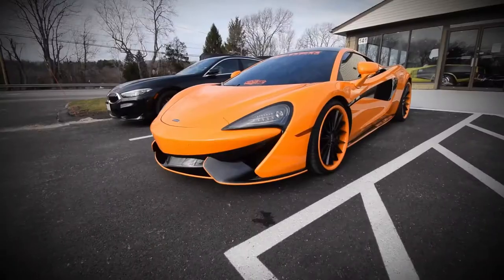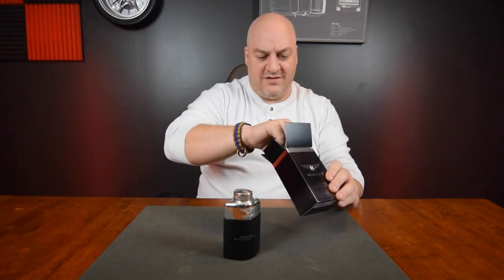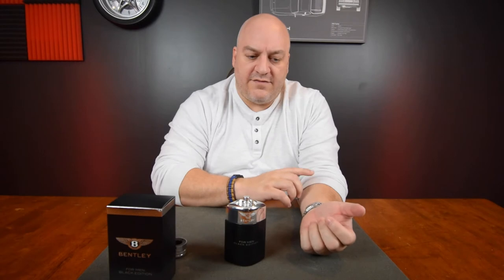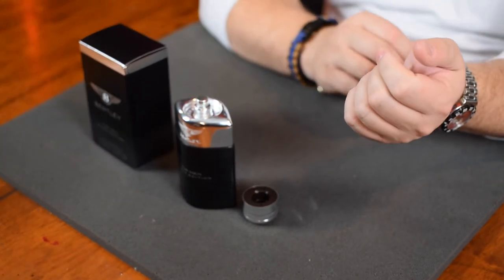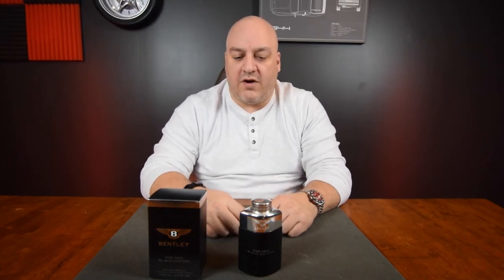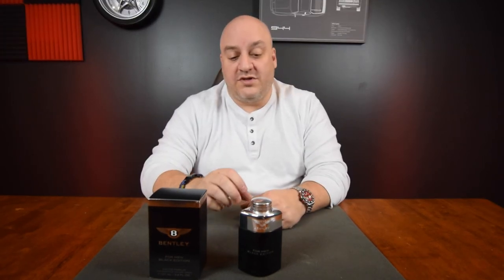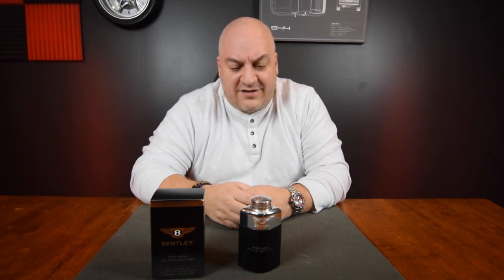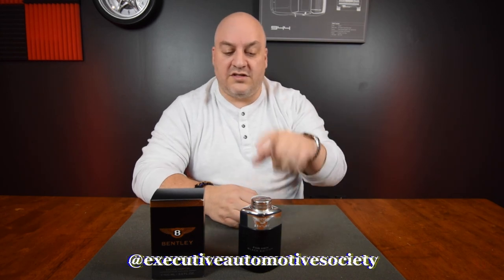The Most Luxurious Cologne I've Owned - Bentley Black Edition Unboxing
Looking to get your own Bentley Cologne
 (this link will redirect you to a sight that sells the cologne)

Today we unbox the Bentley Black Series cologne.  It's a great wood smelling cologne that will go well with any uber luxury owner, such as Bentley and Rolls-Royce.  Today we see what it's like to own, how to unbox it, what it looks like, and how it smells.  It's going to be a fun day and we hope you'll tag along!

For all your high end car needs and event coverage.